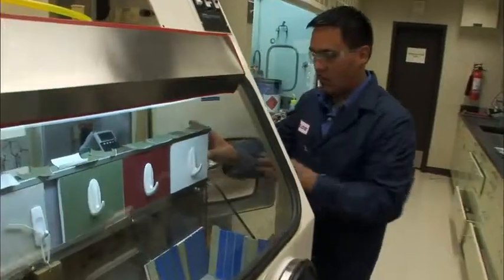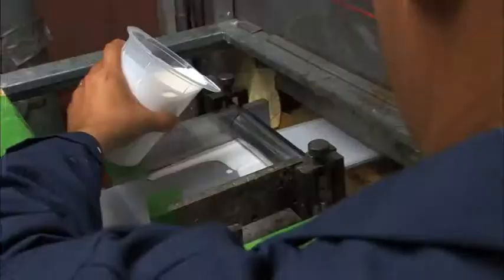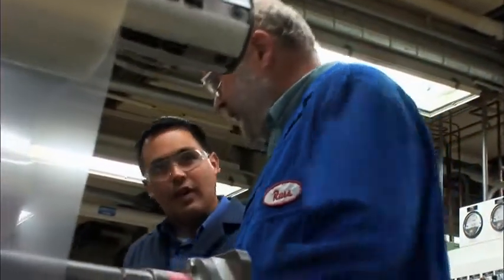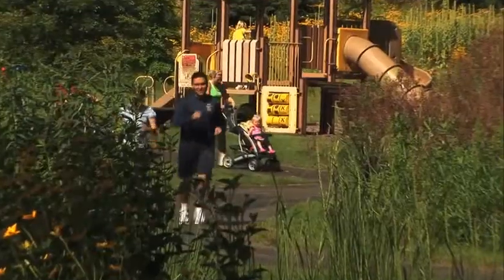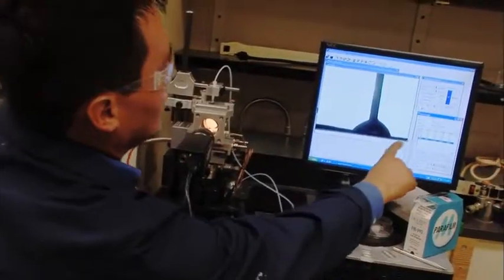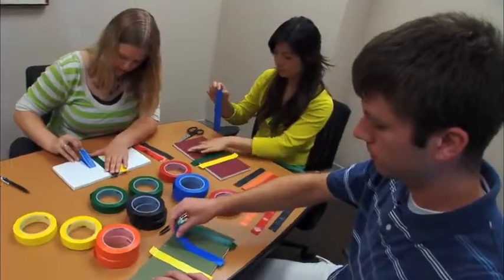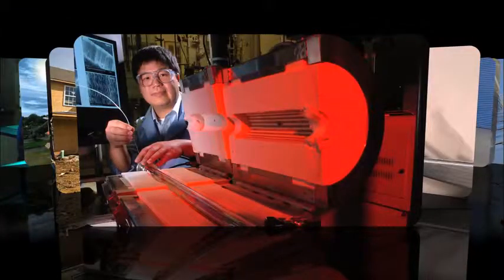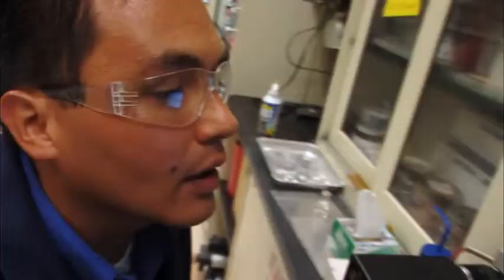Materials Engineer Profiles of Scientists and Engineers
malzeme mühendisliği